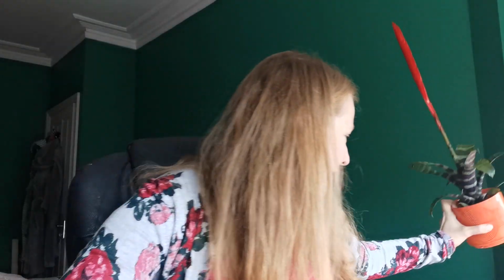Friday favourites: 30th August 2024 - Nicky Raby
Notebooks: details

The 12 week year: details

The 6 habits of growth: details